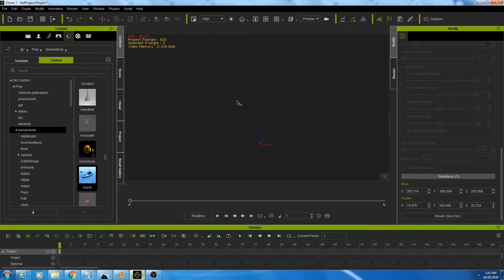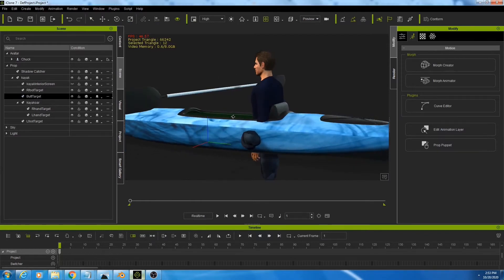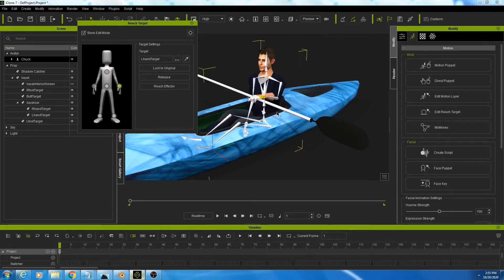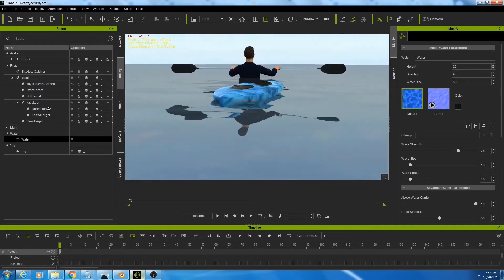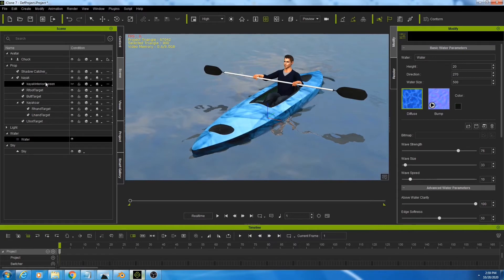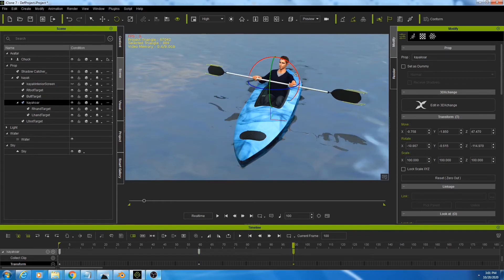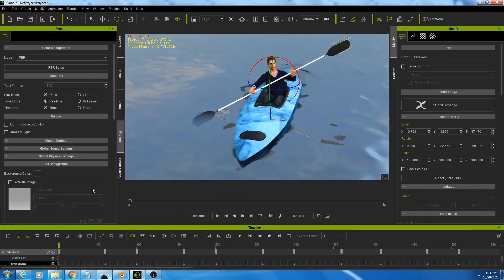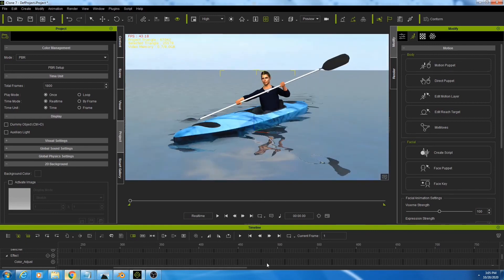Iclone Kayak Promo and Animation Tutorial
Animating the Kayak prop and Oar with reach props.